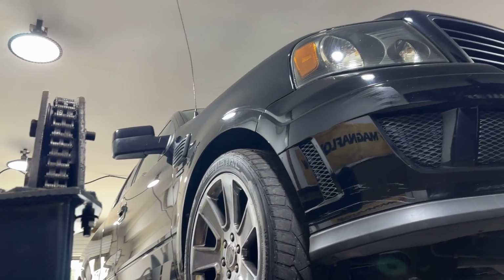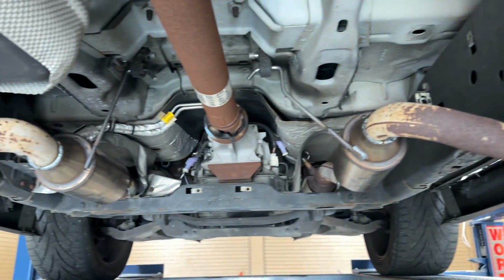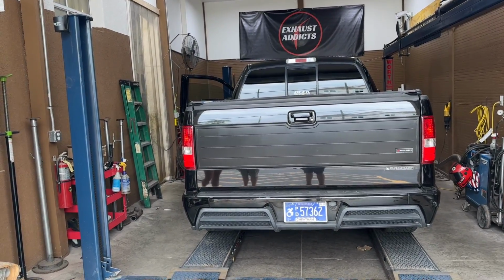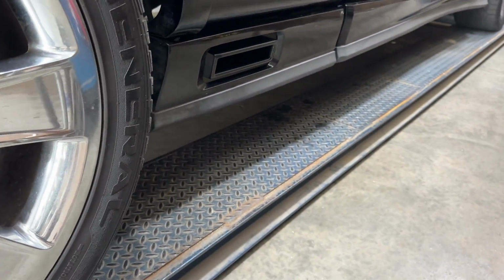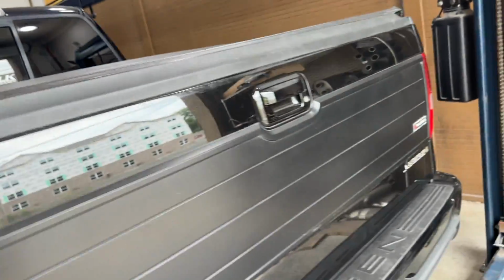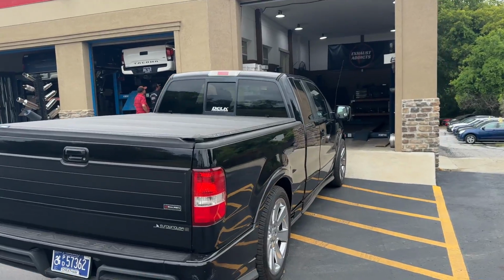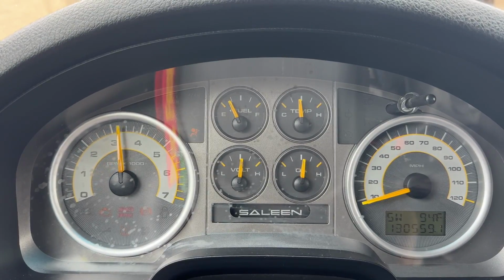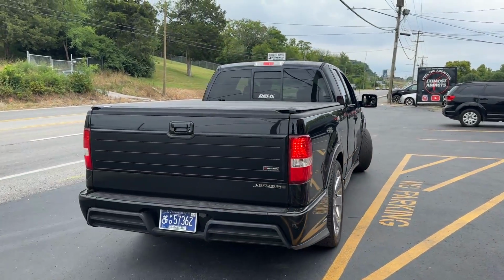2007 Saleen S331 5.4L SC V8 w/ H-Pipe Delete & Black Widow!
2007 Saleen S331 5.4L SC V8 w/ H-Pipe Delete & Black Widow!

0:00 Undercarriage
1:05 Decibel Reading & Revs
3:23 Interior Sound
3:50 Drive Off